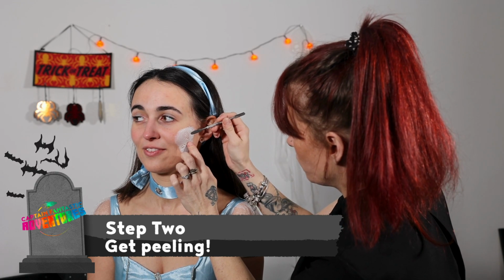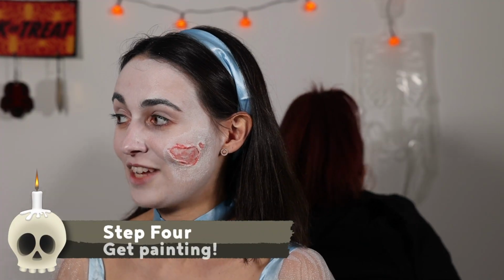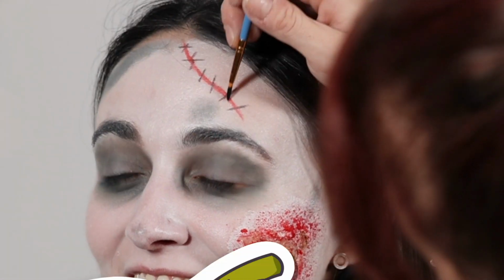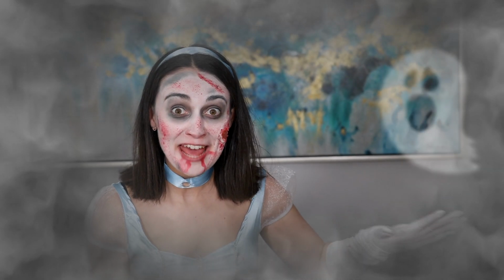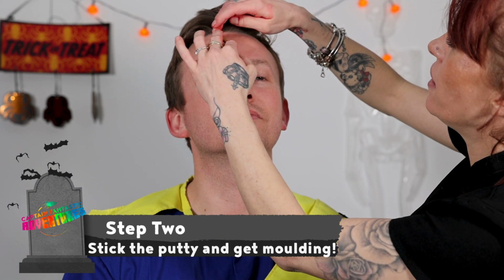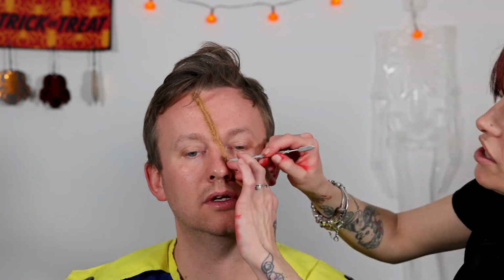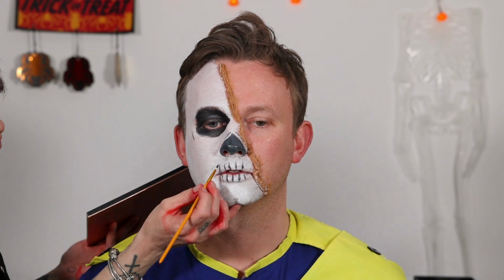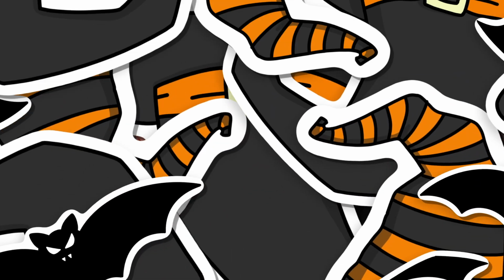Spooky Halloween Makeover Surprise: Fun Adventure For Kids - Ep 5 | Captain-Fantastic.co.uk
Get ready for a Halloween surprise like no other! In this thrilling episode, join the excitement as we dive into a Halloween makeover adventure full of fun and spooky transformations. Watch as Princess Aria eagerly awaits her fabulous makeover, only to discover a twist - it's all Halloween-themed!

From peeling faces and ghostly white paint to the final spooky reveal, it's a transformation you must see to believe!

It’s the run-up to Halloween!! Join Captain Fantastic as he invites the incredible Hair and Make-up artist, Dee, to give Princess Aria a makeover. Princess Aria loves hair and makeup and looks good for the gram. However, she doesn’t know that Dee has no intention of making her look beautiful for the ball; instead, she’s giving her a spooky Halloween makeover!

Princess Aria: Liquid latex, Death Bruise wheel, White SFX face paint, Laroc Lost in Paradise eye shadow palette, and fake blood.

Captain Fantastic: White SFX face paint, Scar wax, fake blood, black face paint, and setting powder.

This video is about Spooky Halloween Makeover Surprise: Fun Transformation Adventure - Ep 5. But It also covers the following topics:

Halloween Makeover Fun
Spooky Transformation
Surprise Makeup Adventure

Video Title: Spooky Halloween Makeover Surprise: Fun Adventure For Kids - Ep 5 | Captain-Fantastic.co.uk

✅  About Captain Fantastic Kids.

YouTube Series: Captain Fantastic Adventures, launched on Sat 16th September, 2023!

The UK’s Number 1 children’s entertainment company, Captain Fantastic, is excited to announce the launch of its new YouTube series: Captain Fantastic Adventures!

Captain Fantastic, his friends Princess Aria, Pirate Polly, and Dr. Zob have set out on a quest to uncover the best destinations for families and, frequently, to learn a fresh skill. Their escapades range from creating delectable chocolates and pizzas to delving into BMX, skateboarding, equestrian pursuits, rock climbing, and much more. Picture this series as a delightful handbook for families, overflowing with giggles, playful antics, and enlightening experiences.

We also provide in-person entertainment! Whether it be children's birthday parties, weddings, school events, fun days, nurseries, corporate events, or family gatherings, our Captain Fantastic children's entertainer will make your special day the best day of the year!